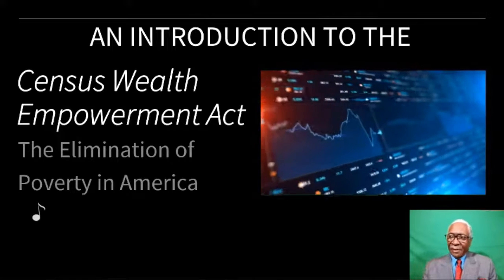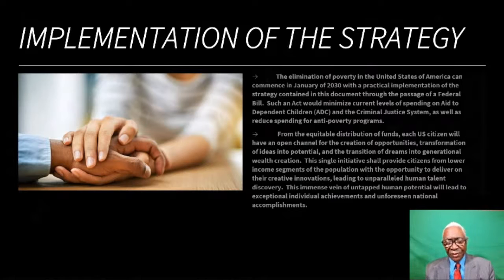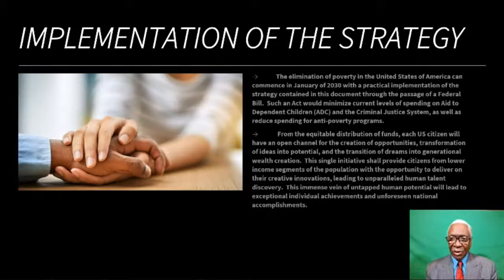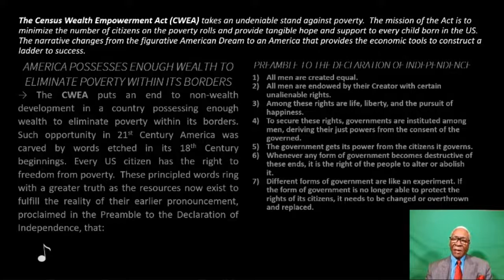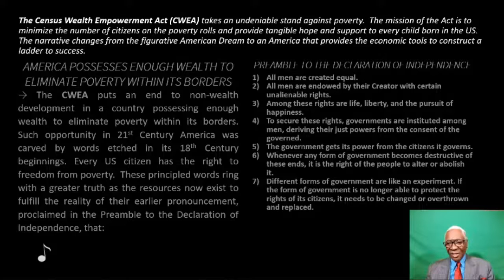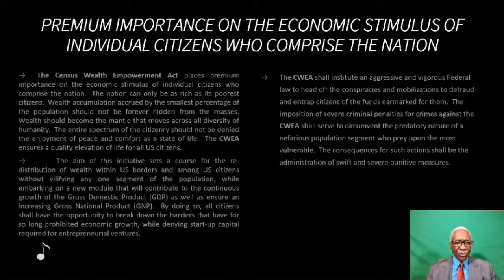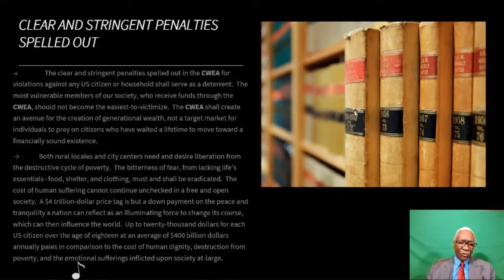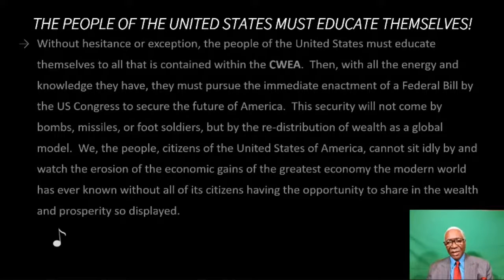SOLUTIONS with MARK CARVEN OLDS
CENSUS WEALTH EMPOWERMENT ACT LECTURE SERIES

THE ELIMINATION OF POVERTY